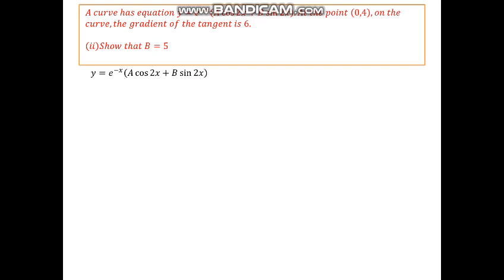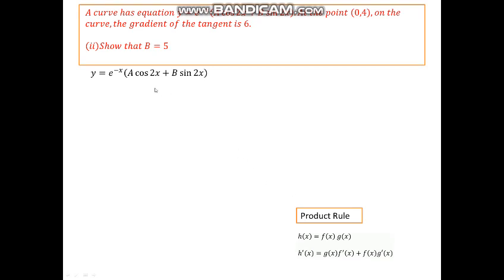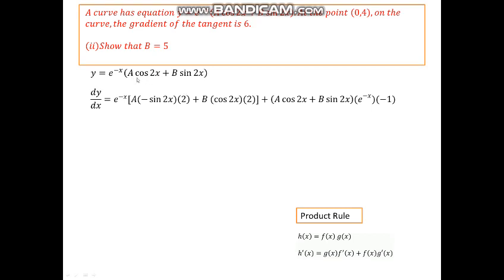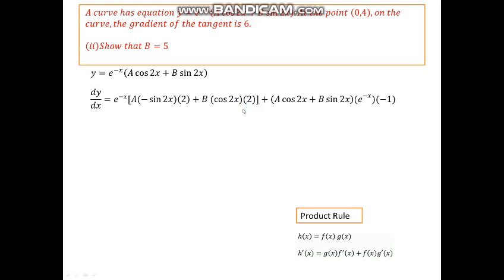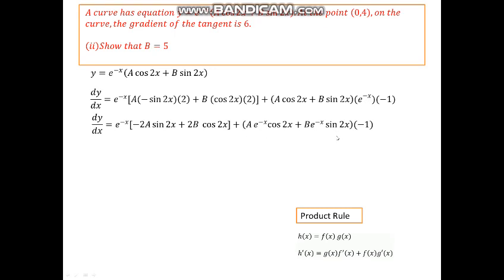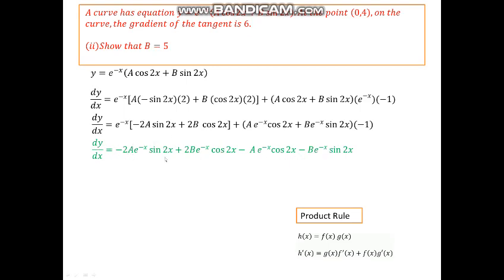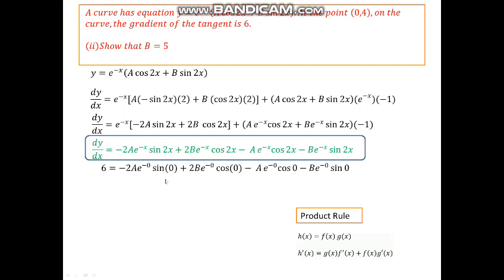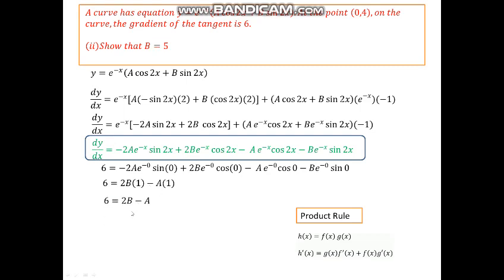Differentiation Work Problem part ii